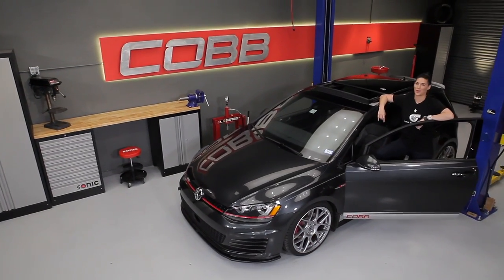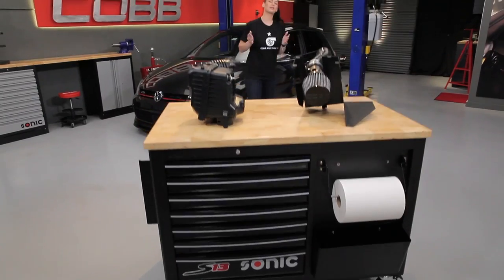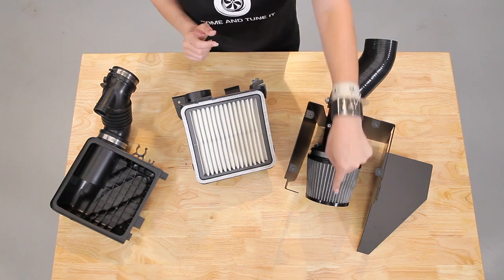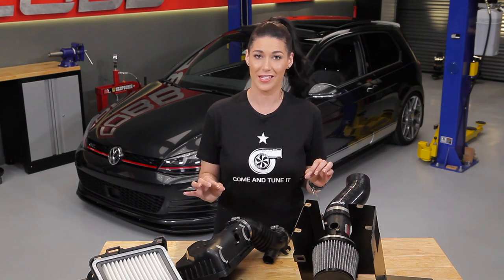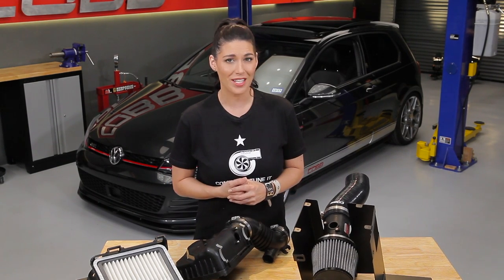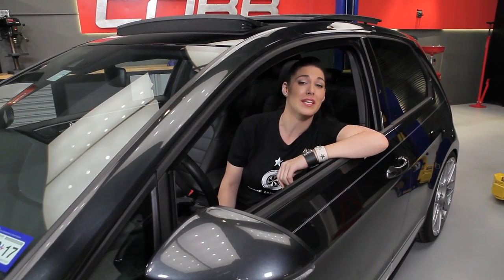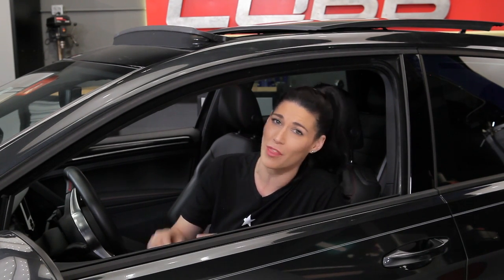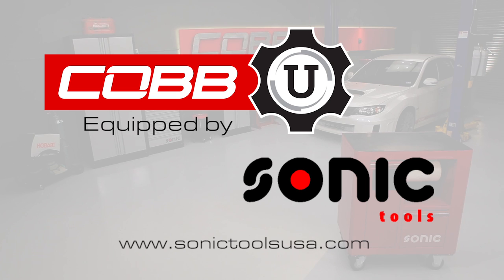COBB Tuning - COBB University Episode #10 - Part/Tune Compatibility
In Episode 10 of COBB U we cover the importance of maintaining parts compatibility with a tune.  While some modifications, such as a cat-back exhaust, can be changed without the need to make tuning adjustments, most intake and fueling system changes do require appropriate tuning.